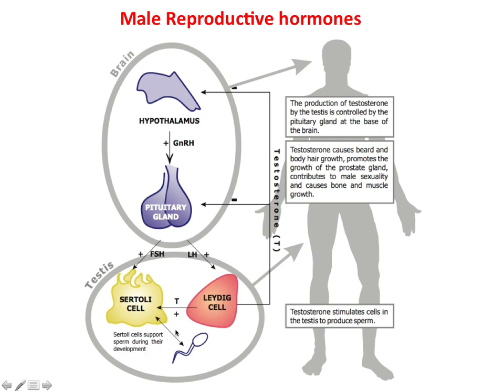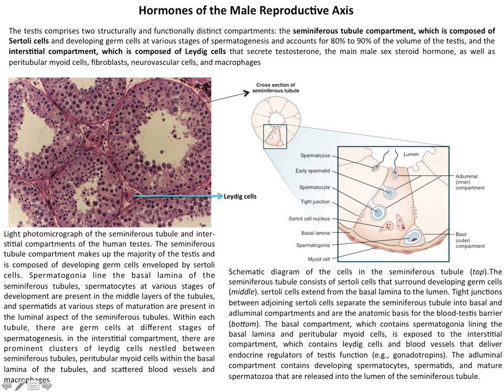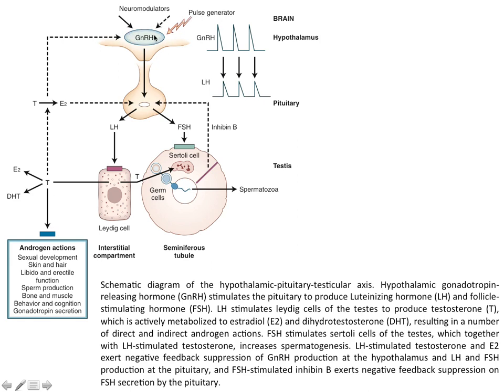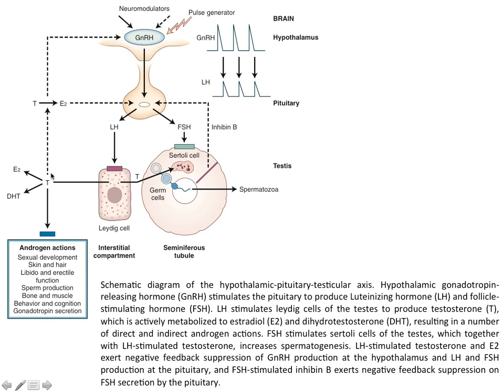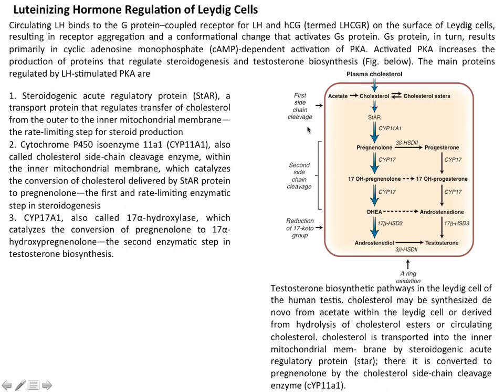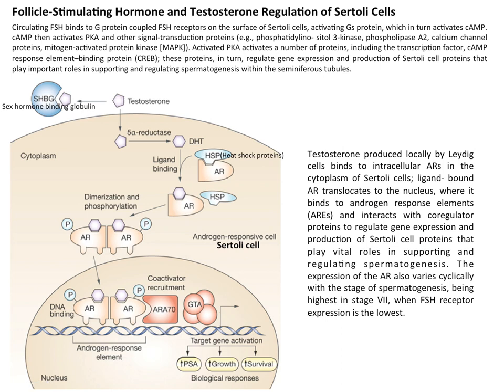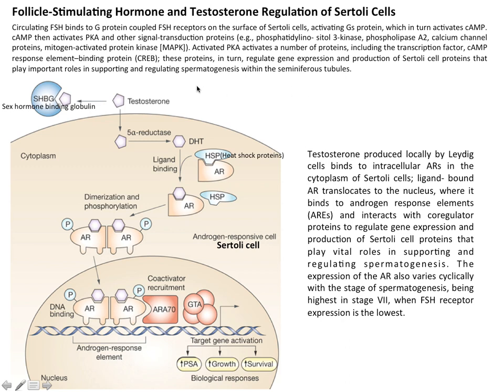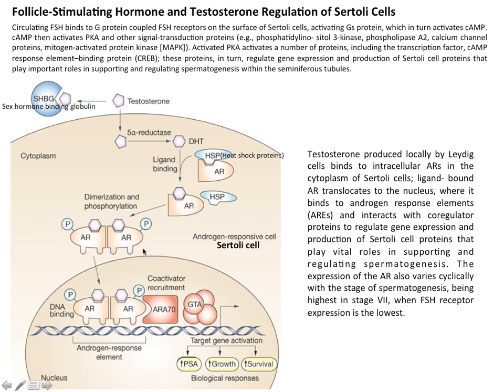M Sc II sem Male reproductive hormones